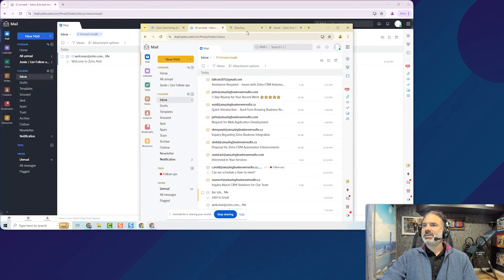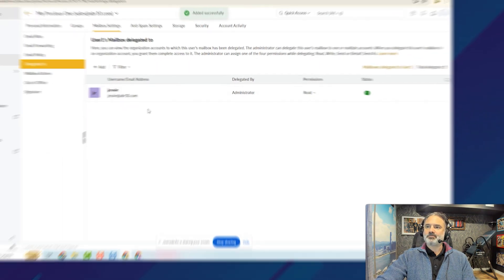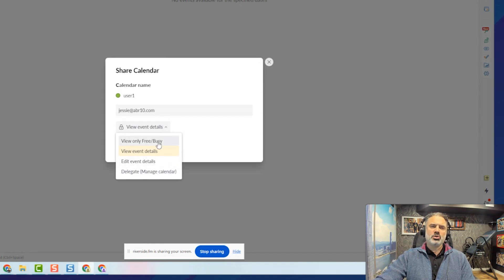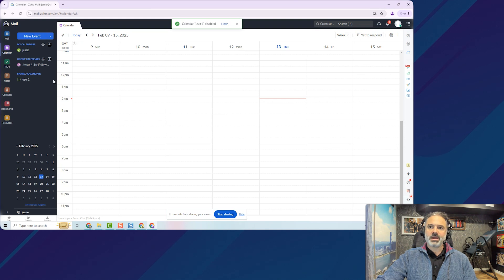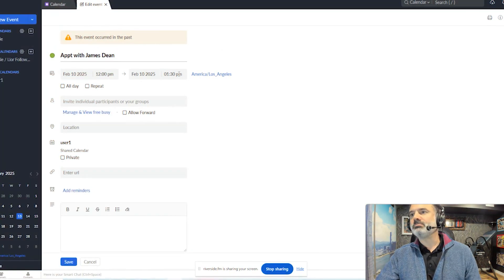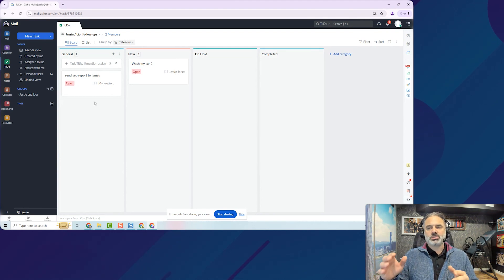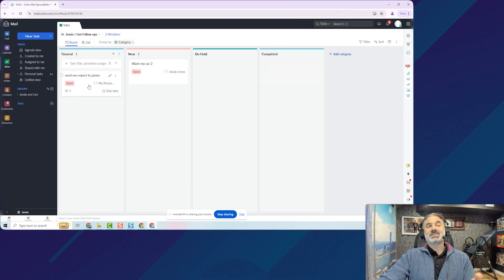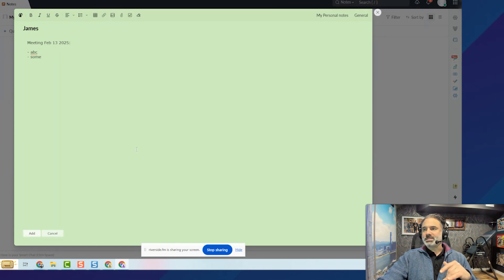Zoho Mail: Delegating Mailbox Access for Managers & Assistants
Unlock the full potential of Zoho with our free training and support packages

My Book